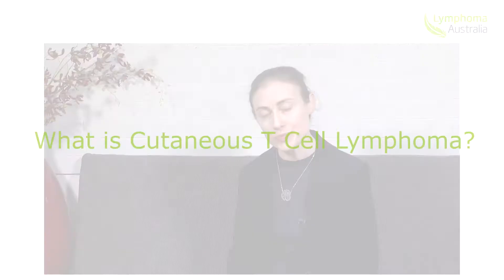What is Cutaneous T Cell Lymphoma?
Dr Carrie Van Der Weyden, Consultant Haematologist & Research, Peter MacCallum Cancer Centre, Melbourne, Australia

Dr Carrie Van Der Weyden discussed what is cutaneous T-cell lymphoma.

Cutaneous T-cell lymphoma is the name given to a group of conditions that affect malignant T-cells and are found in the skin tissue.  The most common types are Mycosis Fungoides and Sezary syndrome.  There are many other extremely rare subtypes too, including CD30 lymphoproliferative disorders.

Mycosis Fungoides is mostly a slow growing, indolent lymphoma where many people do not realise they have the disease or people may only have 1-2 flaky skin patches or plaques.  Many people think it may be psoriasis until a biopsy is done.

Sezary Syndrome is often more aggressive in nature and systemic treatment is required.

Symptoms:
• Dry flaky skin or plaques
• Itchy skin
• Skin breakdown
• More vulnerable to infection (especially where skin is broken down)
• Some become more progressed with larger surface area
• Cosmetic effects – psychological impact

Treatment:
• Most people do not require treatment
• Some need skin directed therapies such as steroidal creams
• More advanced need systemic therapies
• Chemotherapy is often not effective
• Immune moderator medicines work better – such as interferon
• Photopheresis – process where the blood is put through a machine and ‘cleaned’ to re-educate the immune system

Transformation:
Occasionally they may change in behaviour and become more aggressive

Peter MacCallum Cancer Centre is a centre of excellence, where there is a specialist multidisciplinary team.  Your doctor is able to call into their national multidisciplinary online meeting (run every second week) from anywhere around Australia to discuss your case and ensure that you are receiving the best management.  There are other specialist teams located at Westmead Hospital, Sydney and Sir Charles Gairdner Hospital in Perth.

Lymphoma Resources:
o Lymphoma: what you need to know? (booklet)
o Keeping track of your lymphoma – diary (booklet)
o Lymphoma subtypes – fact sheets
o Cutaneous T-cell lymphoma – early stage & advanced stage
o Lymphoma Management
o Understanding clinical trials
o Supportive care
o Emotional impact of lymphoma

“Lymphoma Down Under” private Facebook group; support for patients & carers affected by lymphoma/CLL

Lymphoma Care Nurse Support Line:
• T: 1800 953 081